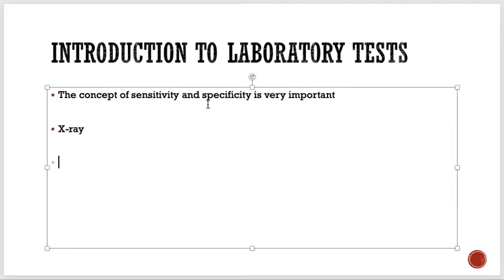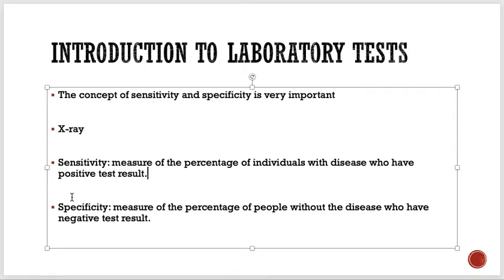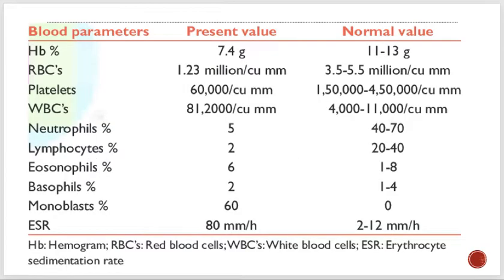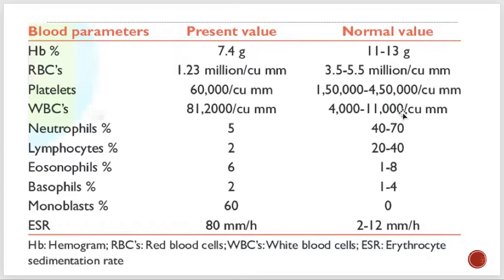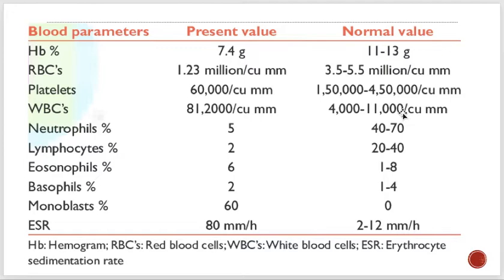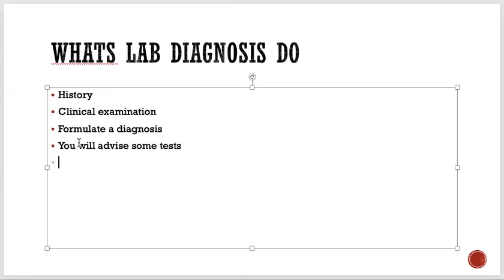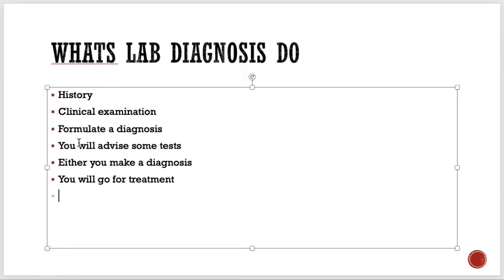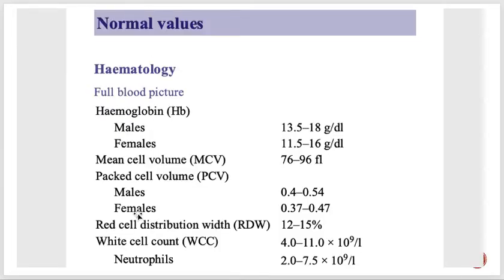Introduction to Lab Diagnosis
Online lecture about Introduction to Lab Diagnosis in this part. Video is done on power point. I am not professional in editing and not using any special equipment to record. so excuse please.…